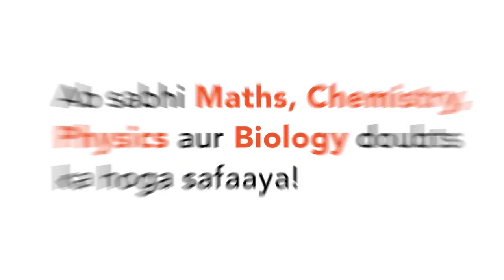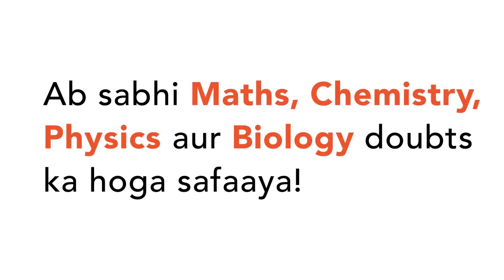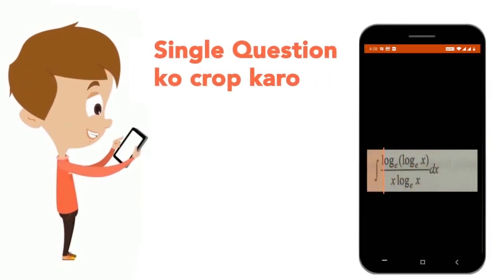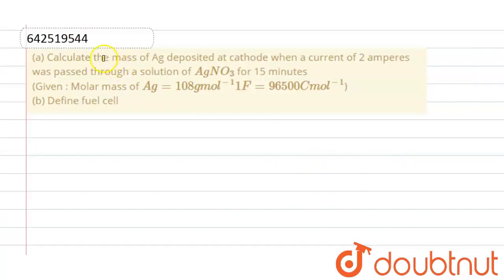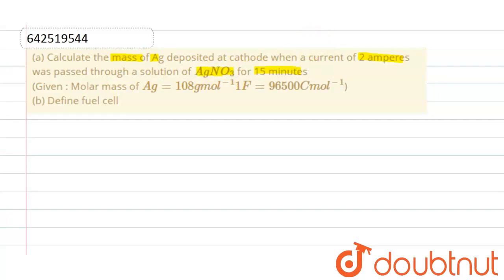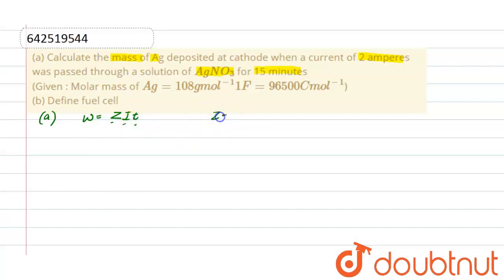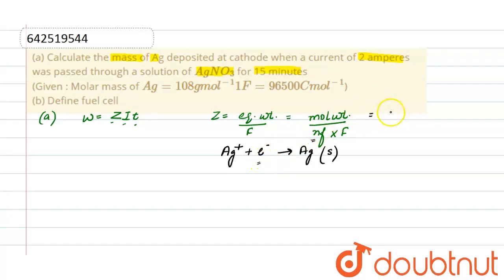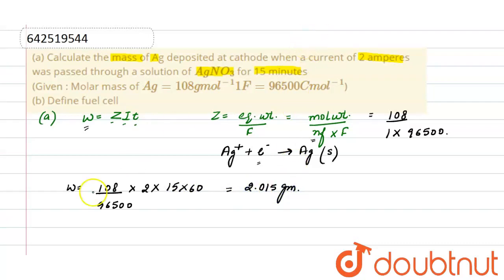(a) Calculate the mass of Ag deposited at cathode when a current of 2 amperes was passed through...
(a) Calculate the mass of Ag deposited at cathode when a current of 2 amperes was passed through a solution of AgNO_(3) for 15 minutes (Given : Molar mass of Ag = 108 g mol^(-1) 1F = 96500 C mol^(-1)) (b) Define fuel cell
Class: 12
Subject: CHEMISTRY
Chapter: XII BOARDS
Board:CBSE

👉 Have Any Query? Ask Us.